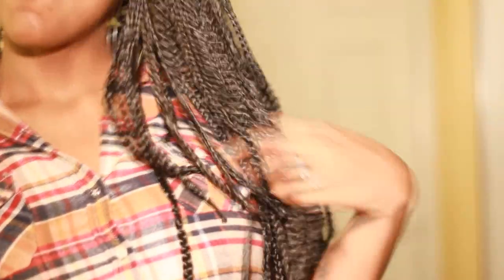CUTTING AND BURNING SYNTHETIC BRAIDS